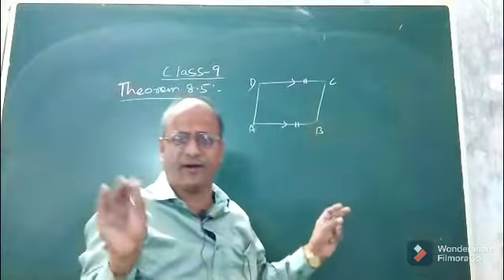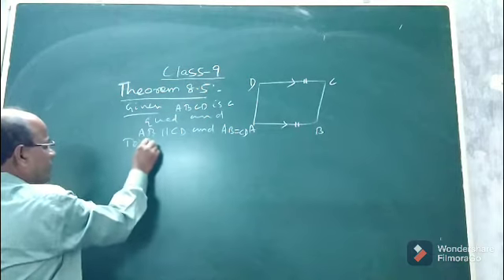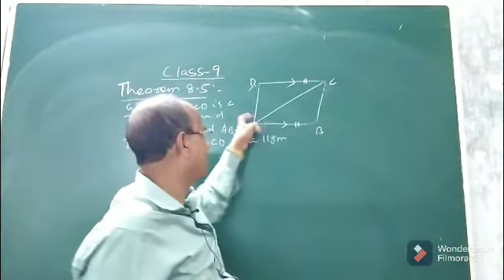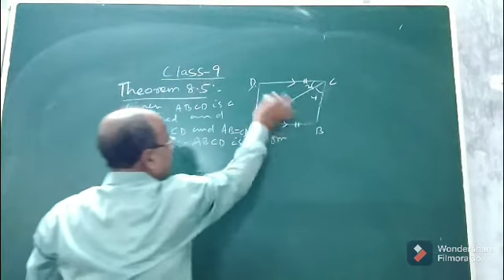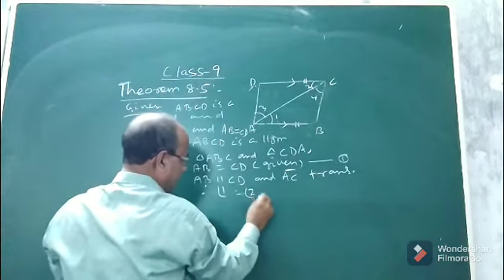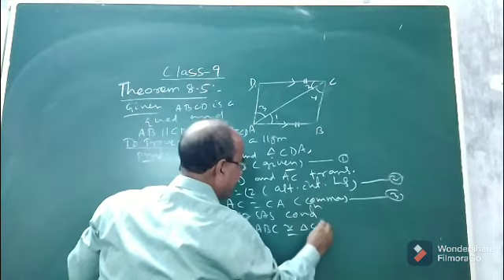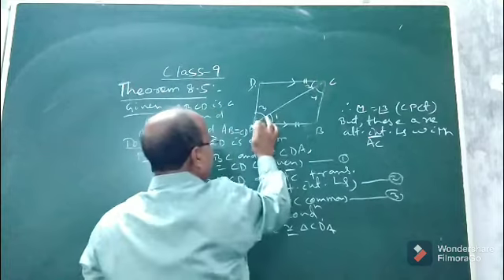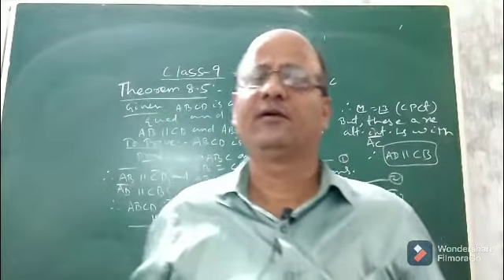Theorem 8.5(Properties of Parallelogram)ll Class-9 Maths ll Quadrilaterals